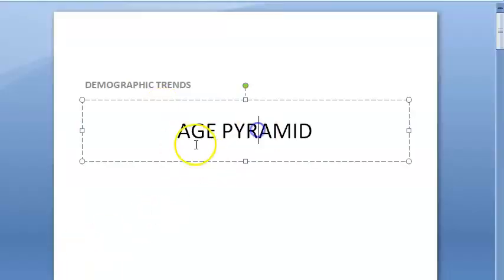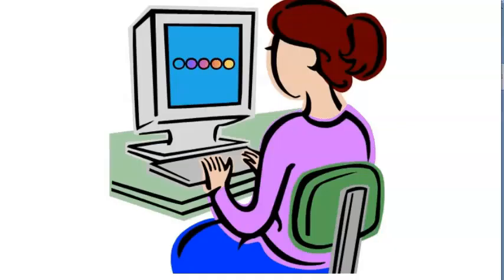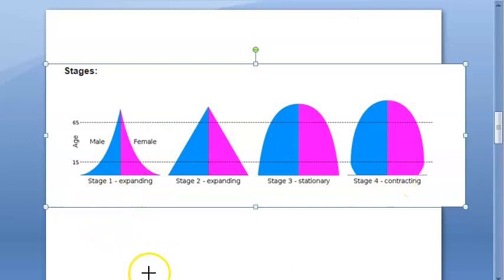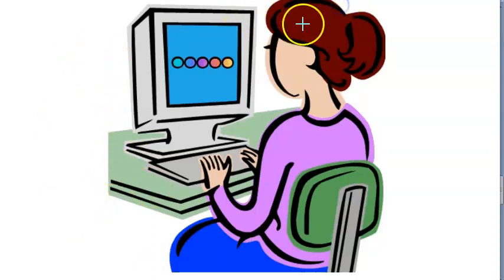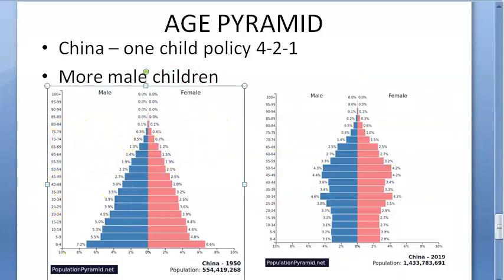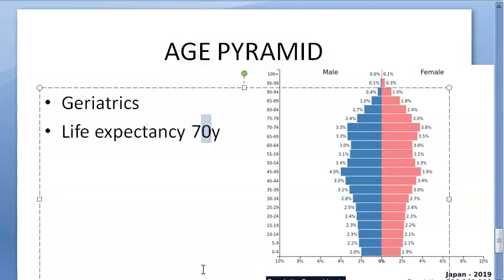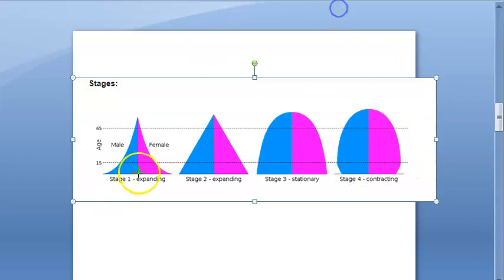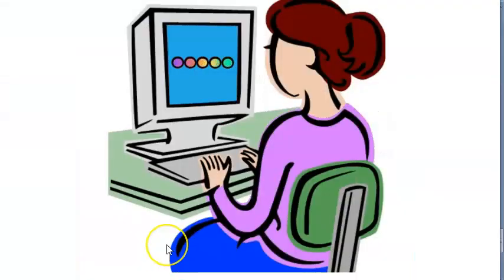PSM 516 Age Pyramid DemoGraphic Population Trend India China Japan Singapore compare